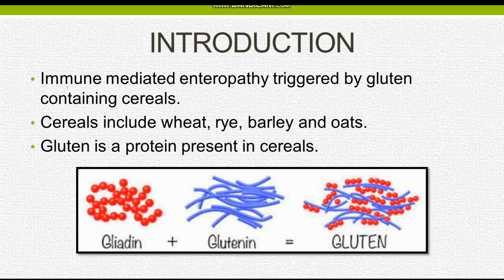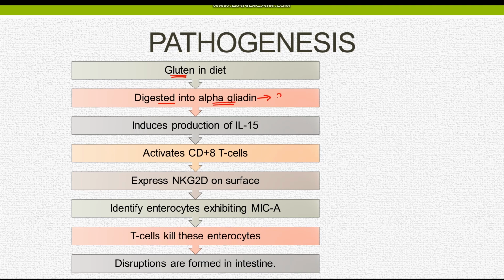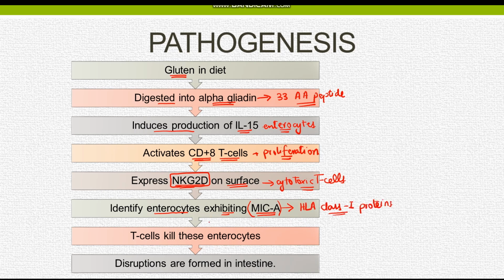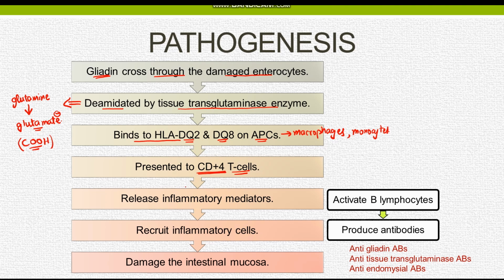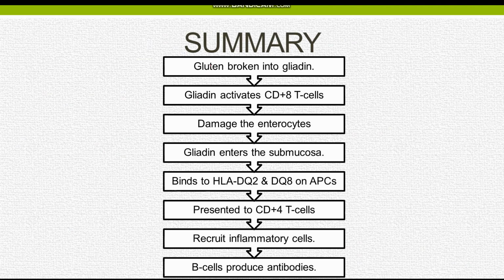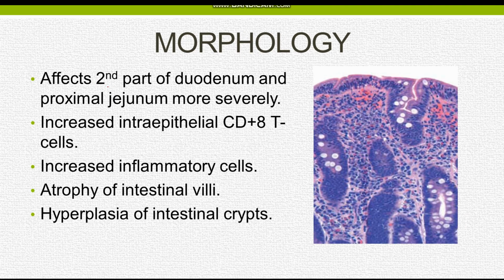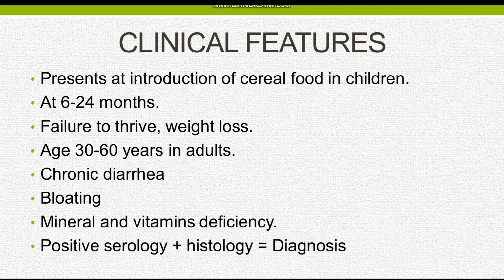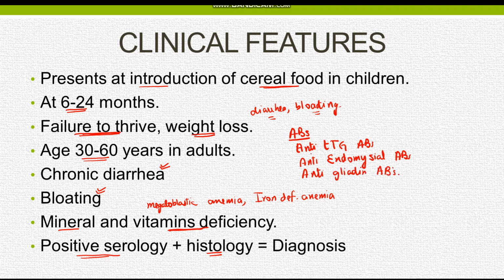Celiac disease | Pathogenesis | Morphology | Clinical features | Treatment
The lecture has been prepared from Robbin's Textbook of Pathology & Davidson's Textbook of Medicine.